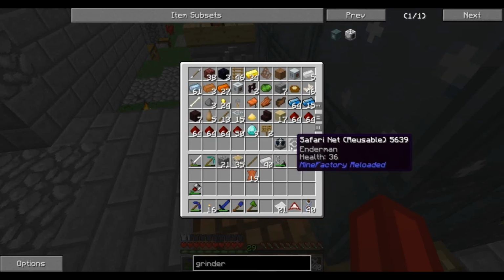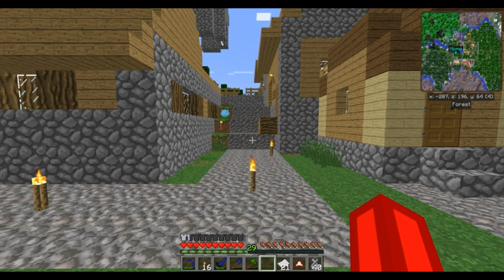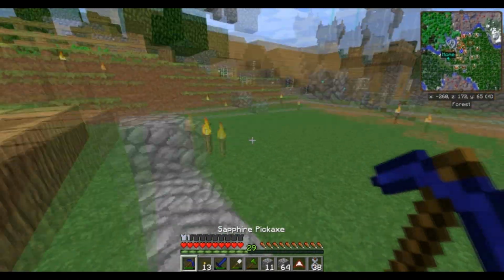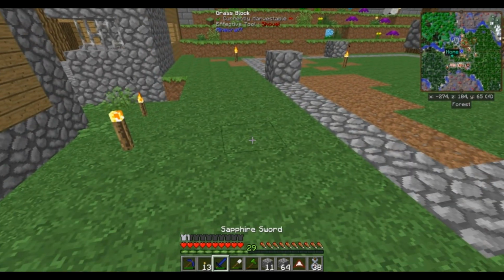FTB Infinity - KODO Server - 06 - Spawner House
Bringing back a new series of FTB Infinity on the KODO server.

The KODO Server is a white listed server that is not accepting any new members.